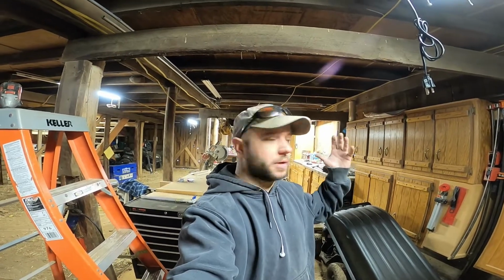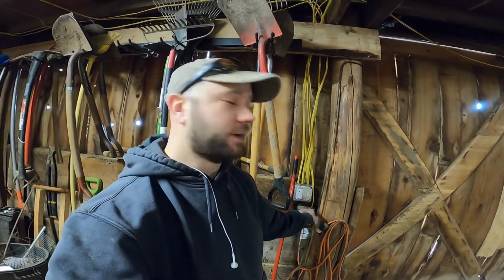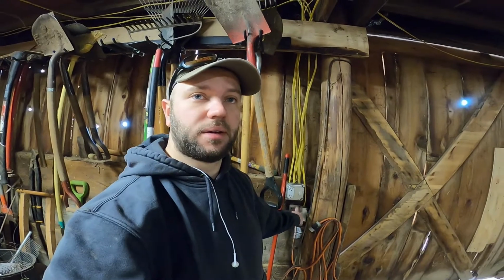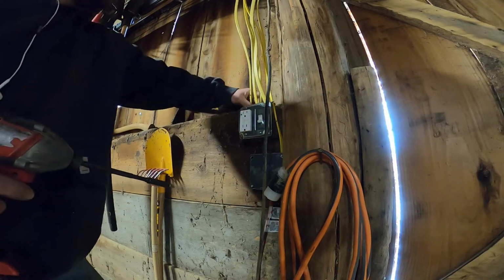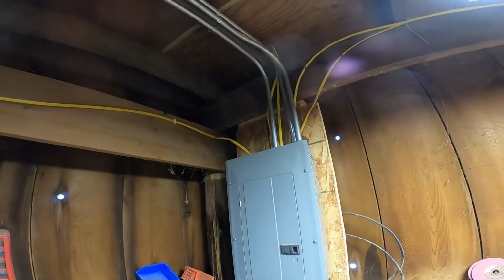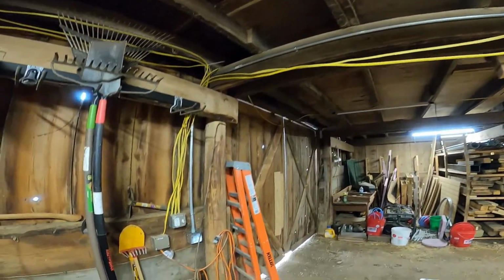LED SHOP LIGHT UPGRADE PART 2 TAKE 2 ELECTRICAL CONDUIT BENDING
After the struggles in part 2 of the lighting upgrade, we bring you part 2 take 2 of the lighting upgrade. We make good progress on installing the conduit. We also relocate a box with live power. A new day and a new outlook can make all the difference.